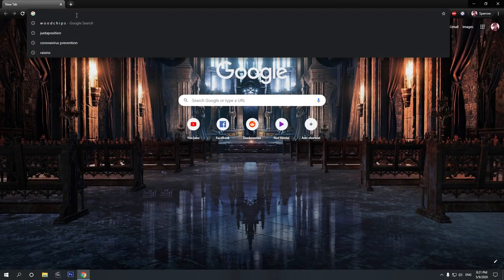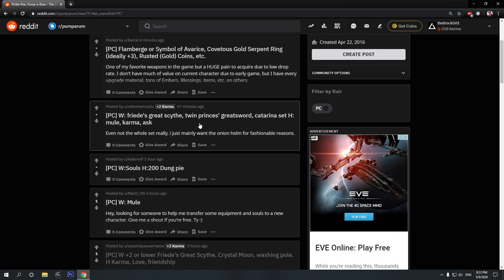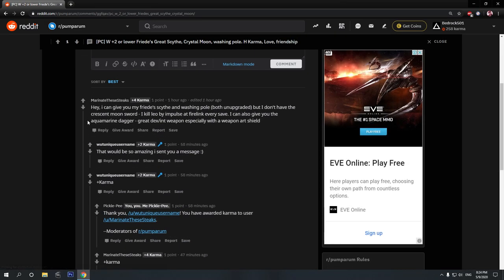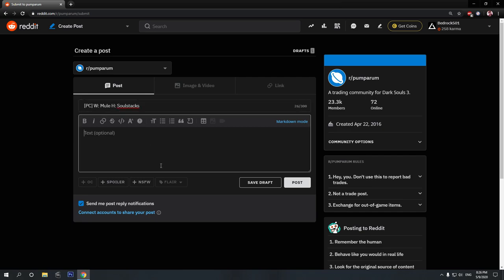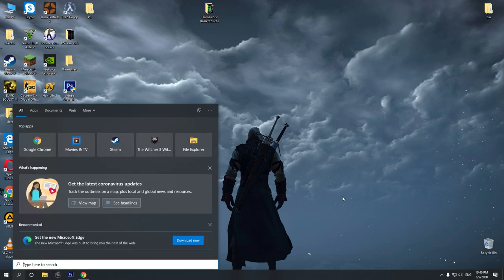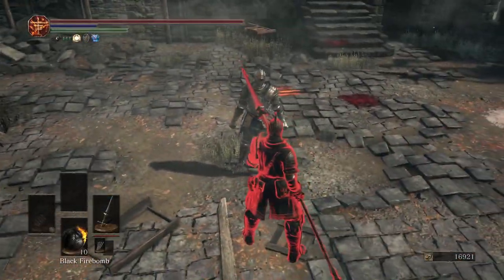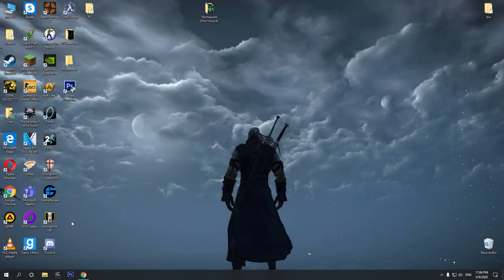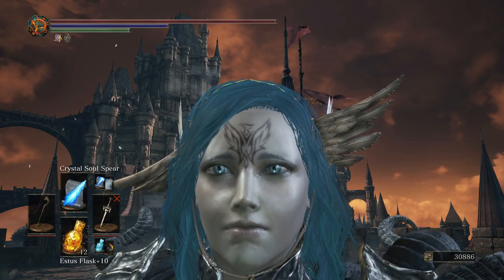How to Mule, r/pumparum explained | Dark Souls 3 (PC tutorial 2020)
In this tutorial video i explain how to use r/pumparum and how to mule

Intro: (0:00)
Getting to Subreddit: (0:13)
Platform tags: (0:48)
Want/Have: (1:48)
Mule: (2:30)
Karma rewards: (3:18)
Trying to get a trade: (4:43)
Making backup save: (7:37)
Trading process: (8:35)
Outro: (12:55)